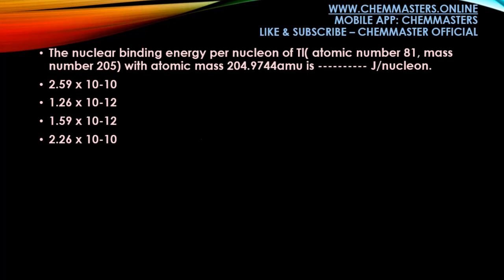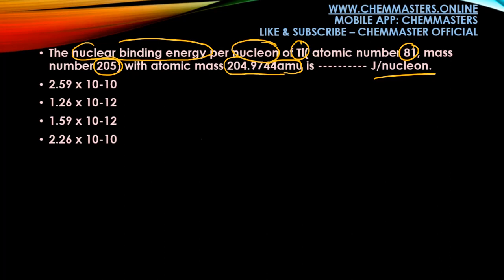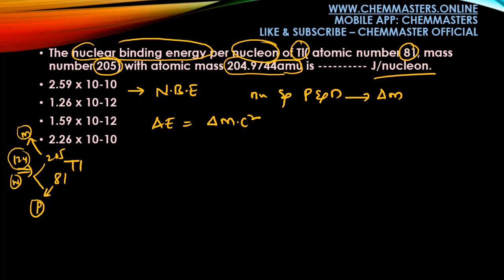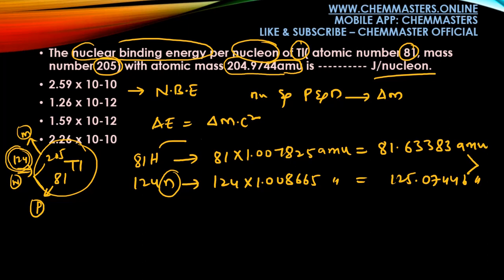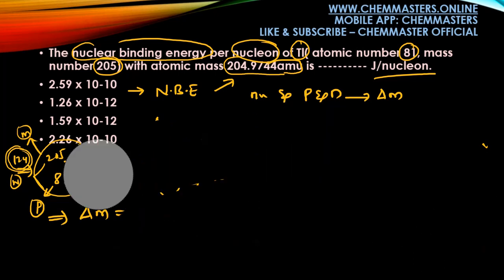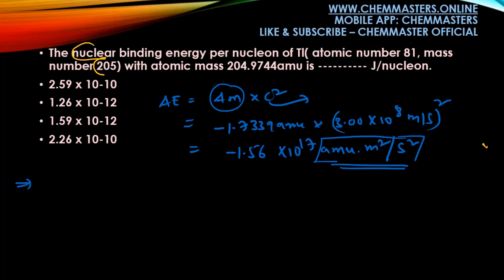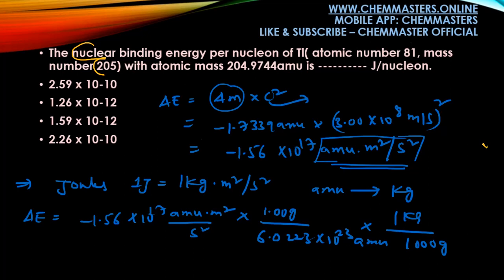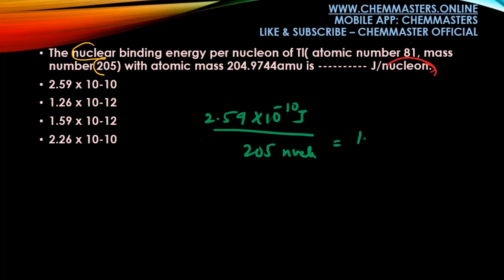how to find mass defect-nuclear binding energy-nuclear chemistry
The lecture describes mass defect of nuclear binding energy a given nuclei which has given with atomic mass along with protons and mass number.
The most important mcq from nuclear chemistry.watch it completely.
If you start watching my videos completely,you can fall in love with chemistry because my videos makes you understand chemistry as simple as you can understand.
The content in the video surely helps you to learn chemistry with basics in simple explanations.